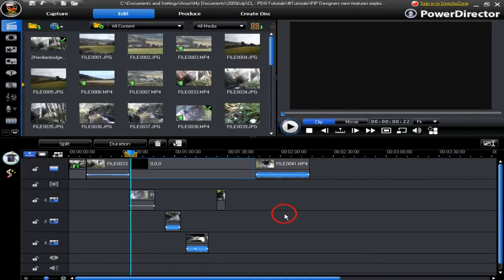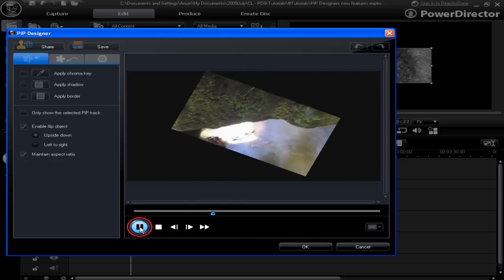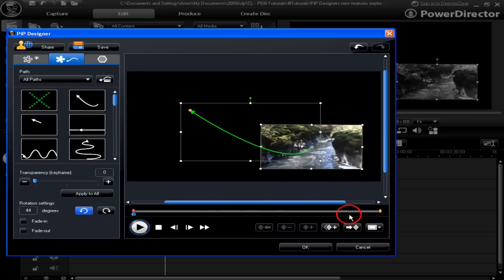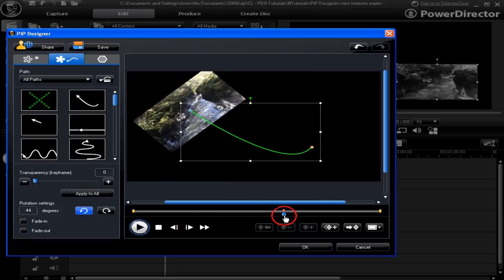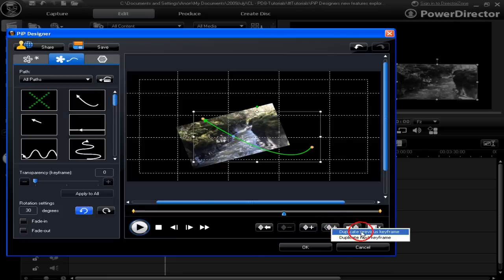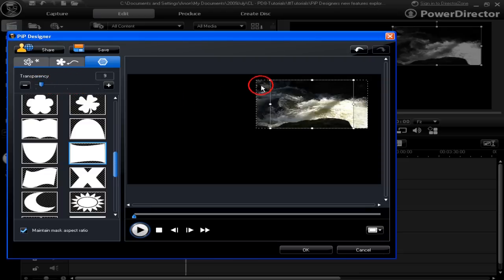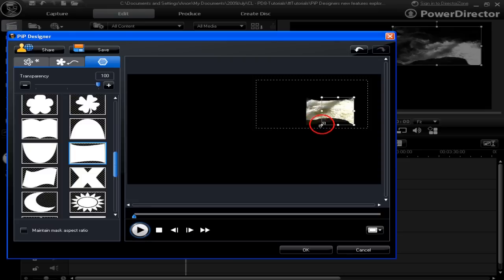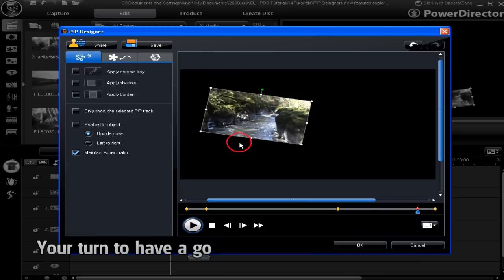CyberLink PowerDirector 8 - New Features in PiP Designer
PowerDirector 8 features new PiP (Picture in Picture) Designer, discover more now!